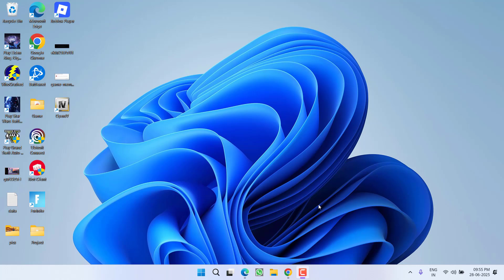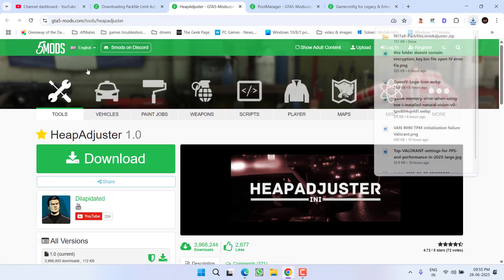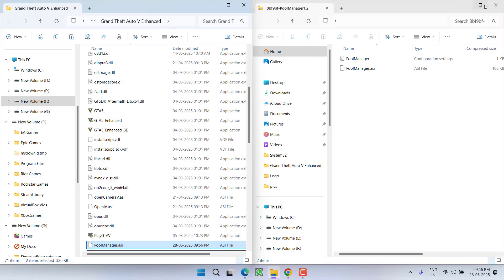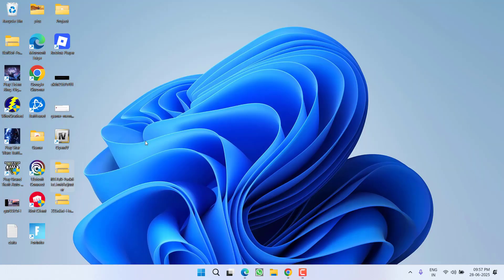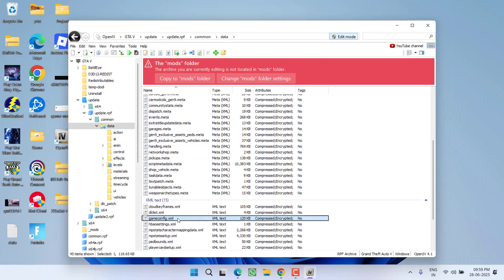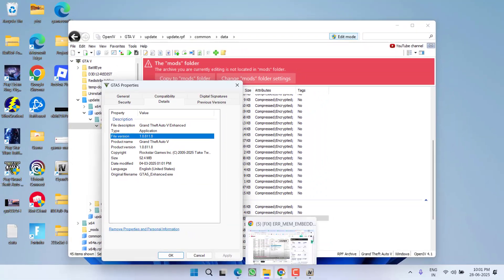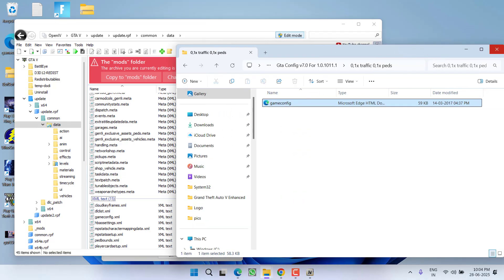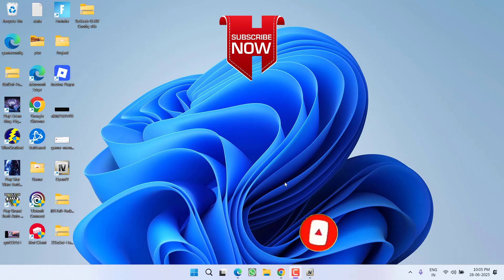ERR MEM EMBEDDEDALLOC GUARD1 game memory Error GTA 5 Fix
Fix ERR MEM EMBEDDEDALLOC GUARD1 game memory Error. Please reboot and restart the game while playing the gta 5 legacy or the gta 5 enhanced version in your windows pc

00:00 Introduction
00:13 Method 1 by using the heap adjuster
01:37 Method 2 by changing game file settings